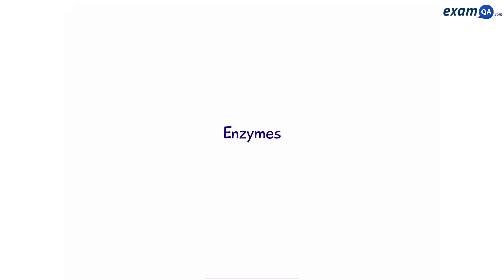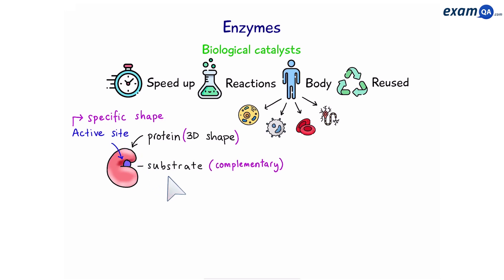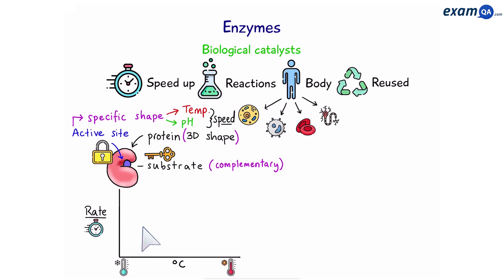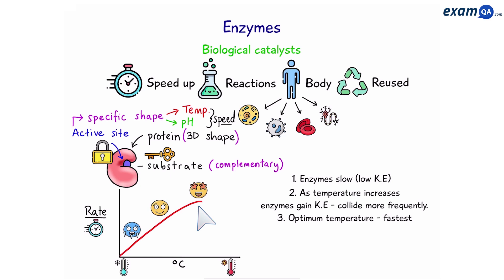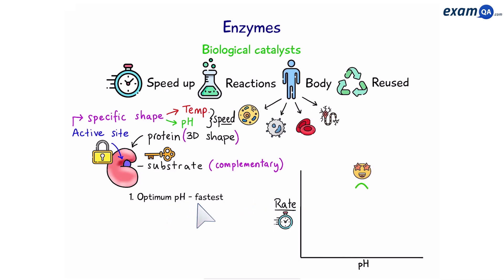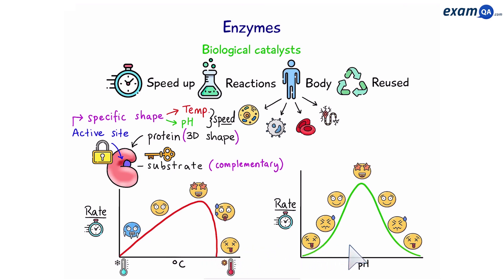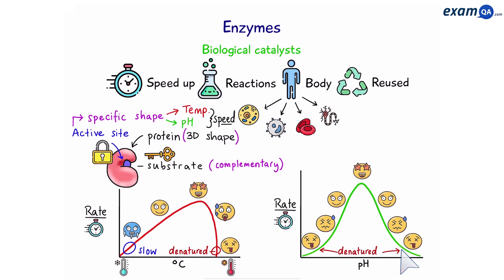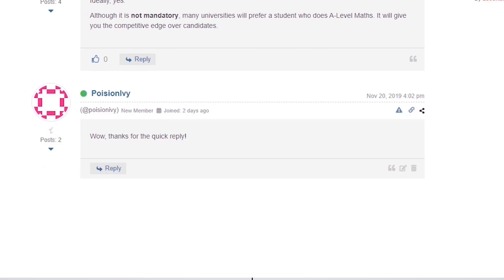Enzymes | KS3 & GCSE Biology